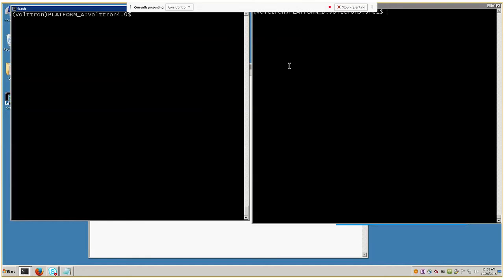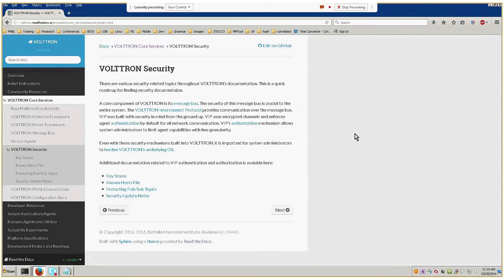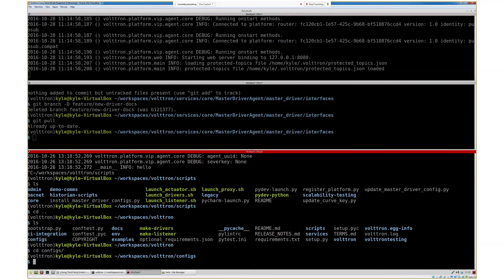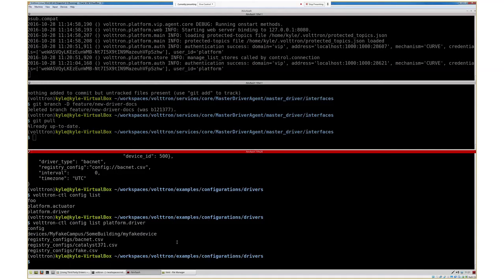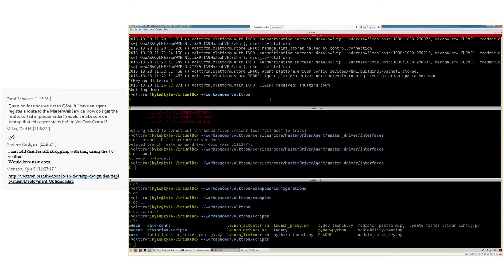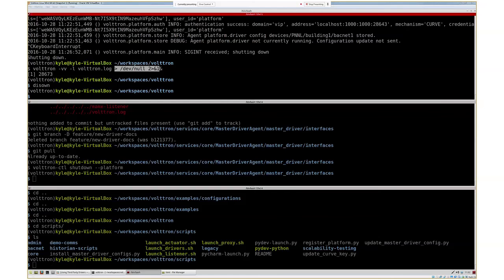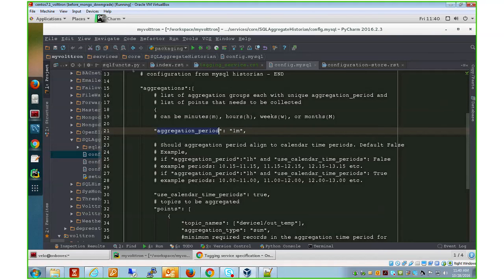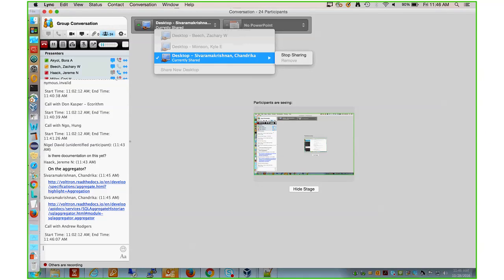VOLTTRON™ Office Hours – 10/28/16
VOLTTRON™ 4.0 full release pushed out. Overview of changes in authentication from VOLTTRON™ 3.5 to VOLTTRON™ 4.0 and new Master Driver configurations. Running VOLTTRON™ in the background. Demonstration of Aggregate Historian Agent and documentation.

VOLTTRON™ Office Hours is an informal forum for discussing VOLTTRON™-related development. Views expressed by participants do not reflect those of PNNL, Battelle, or DOE.